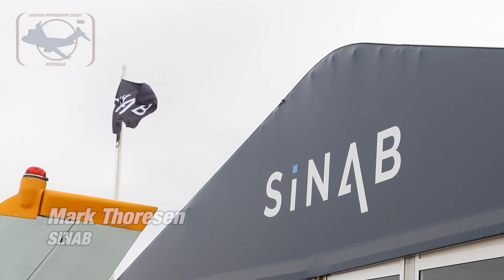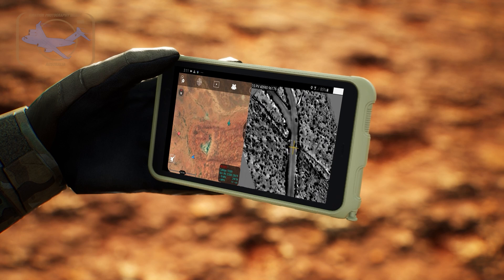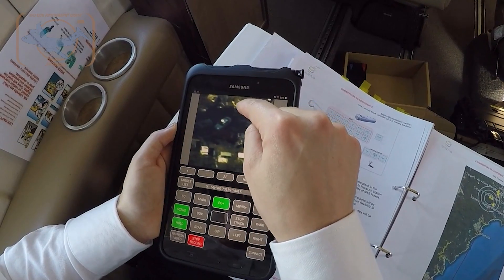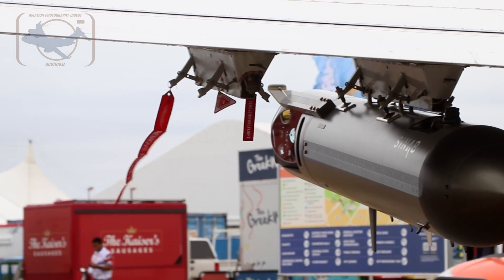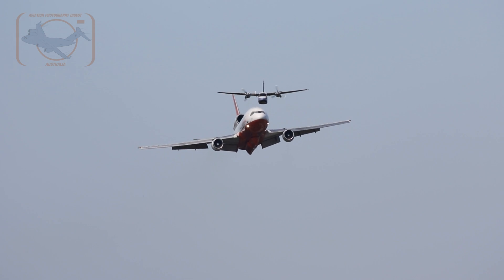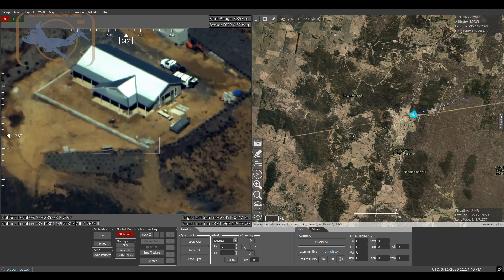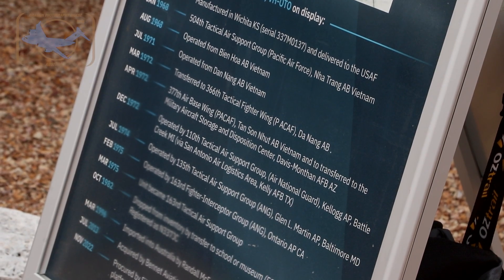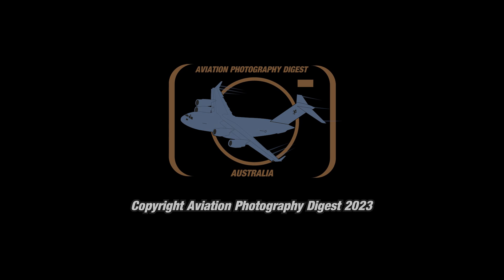SiNAB - Phoenix POD at Avalon Airshow 2023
Designed and manufactured by SiNAB, the Phoenix POD delivers long-range day/night surveillance and live air-to-ground communications. It easily connects to existing aircraft, requiring no modification.

While at the Australian International Airshow 2023, we caught up with Mark Thoresen from SiNAB who told us more about the pod, and using the Cessna O-2 Skymaster as the test bed aircraft.